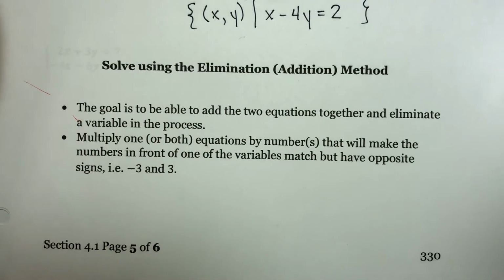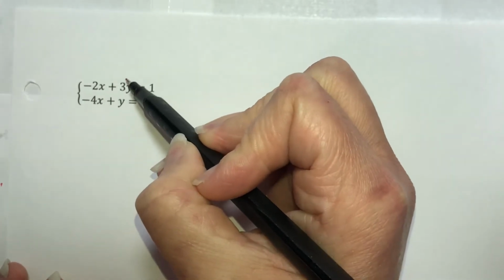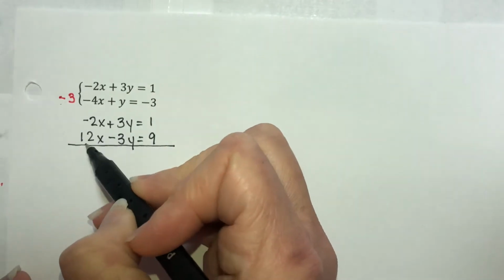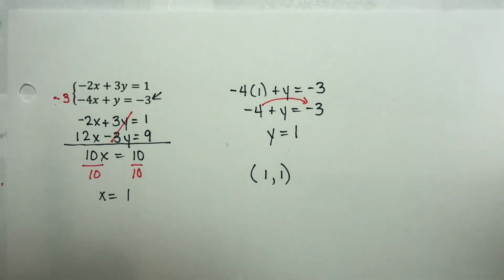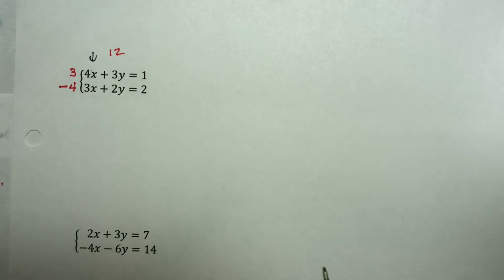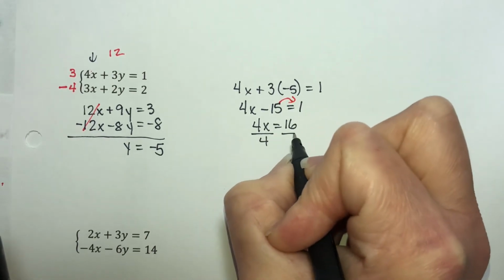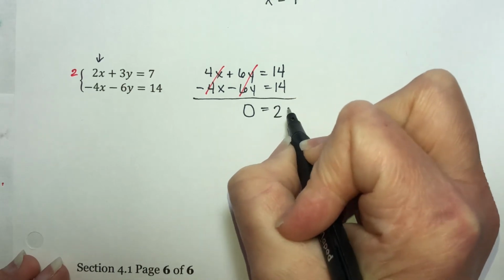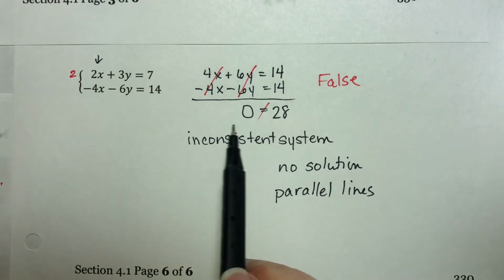(330) Section 4.1 Systems of Linear Equations in Two Variables Part 3/3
Solve systems with elimination (addition)